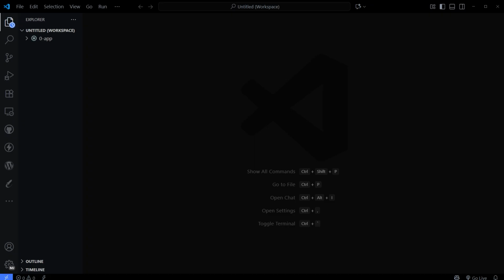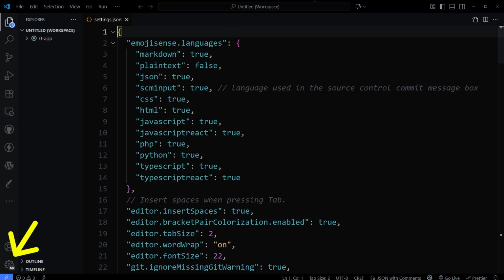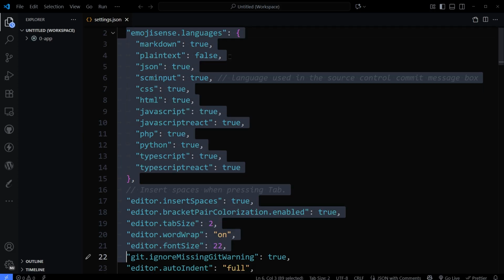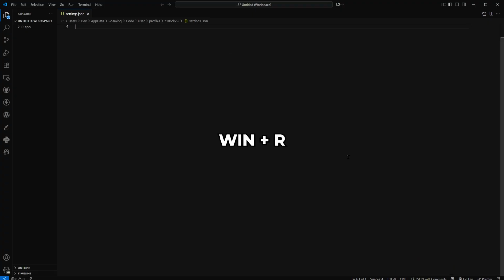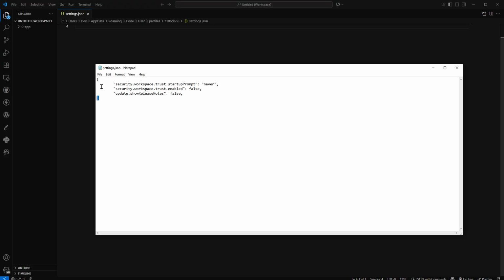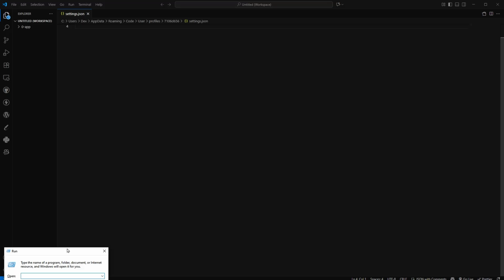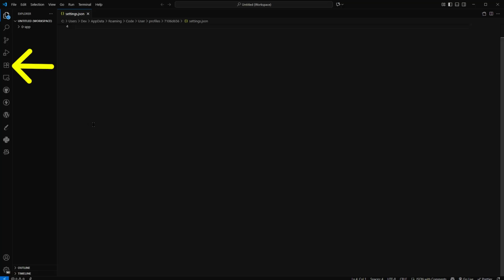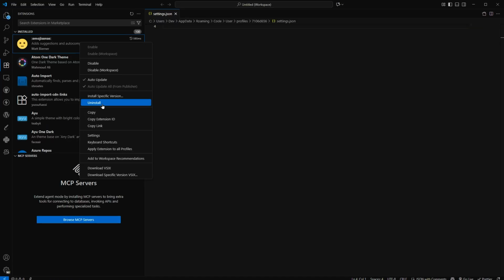How to Reset VSCODE Settings [FULL GUIDE]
Learn how to reset VSCODE settings via settings.json vscode file and more in this step by step detailed guide.

From keyboard Press F1
Type 'user settings'
Select 'open user settings (json)'
Remove code inside brackets but leave the brackets as is

Use WIN + R to use Run dialogue in Windows and use following paths

- Another Settings File
%APPDATA%\Code\User\settings.json

- VSCode Extensions Folder
%USERPROFILE%\.vscode\extensions